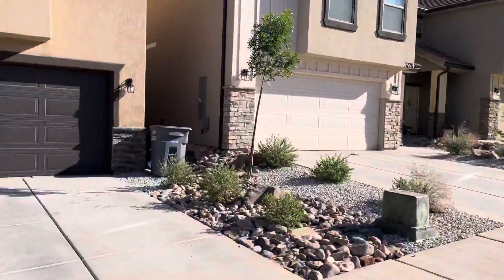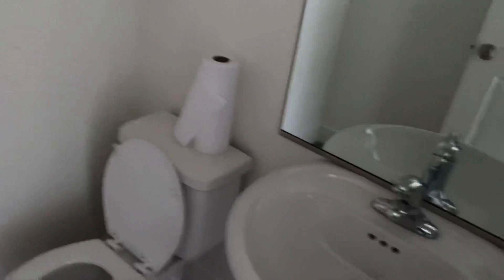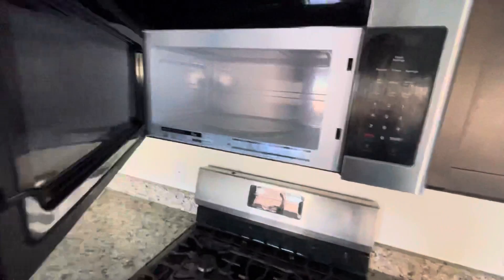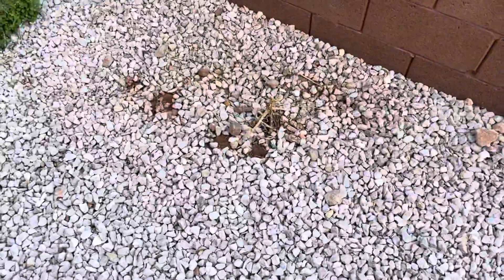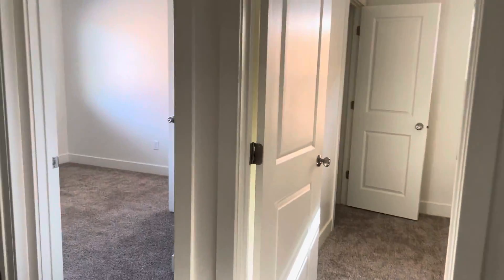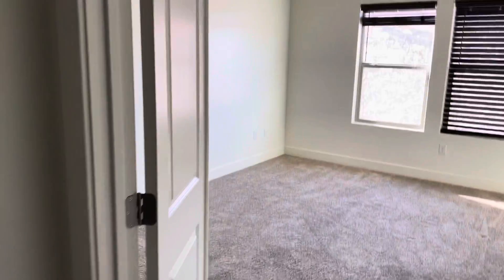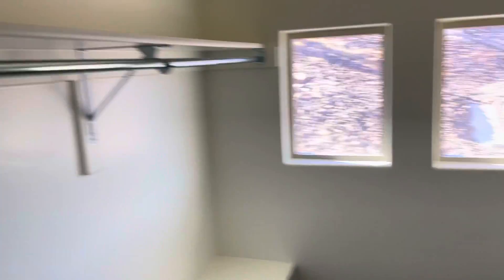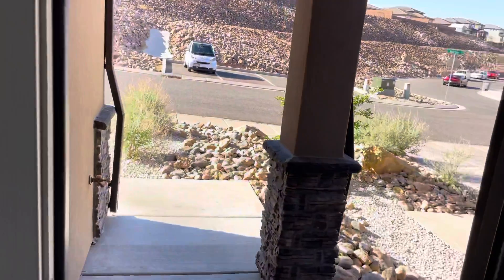Nova lane move out inspection